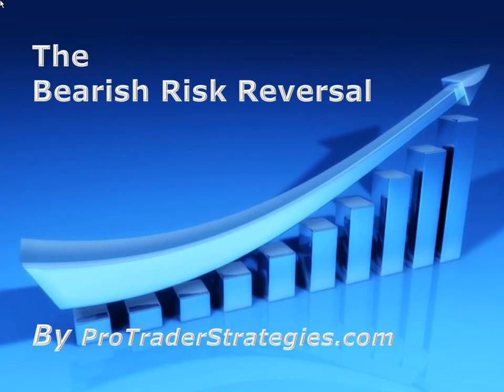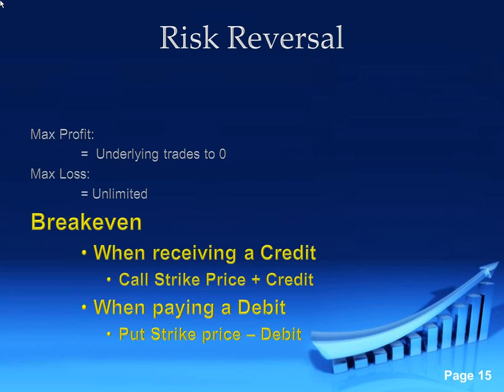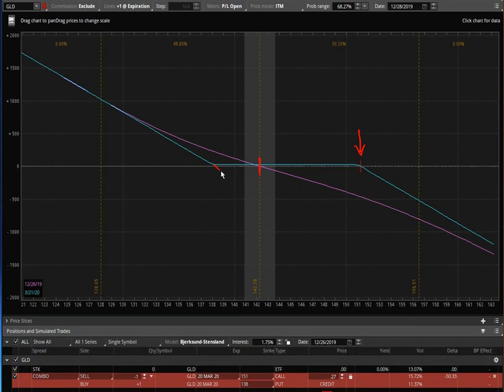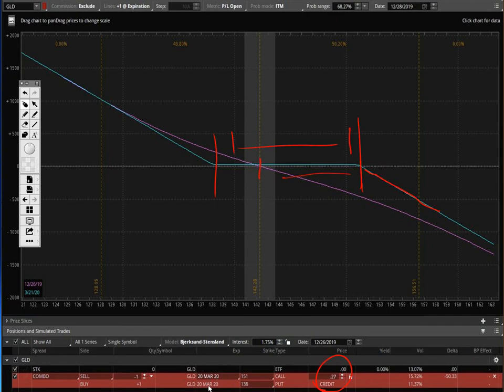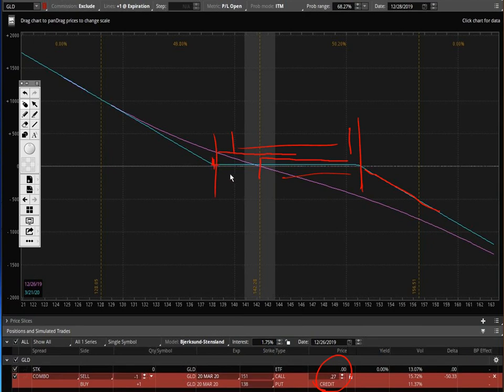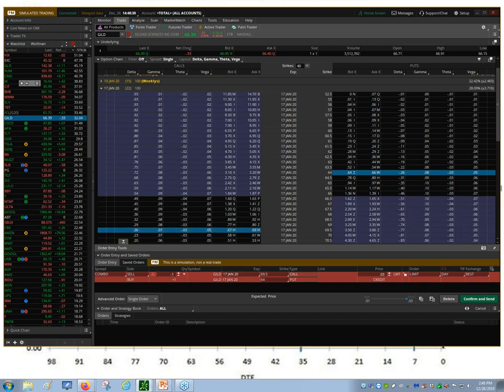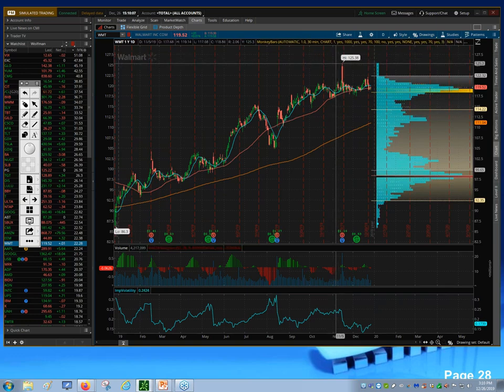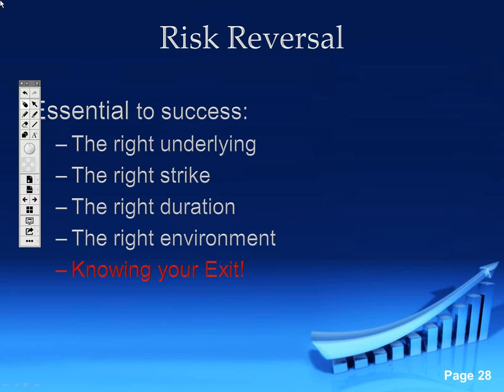Implementing A Bearish Risk Reversal Strategy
There is always an opportunity to make money in a stock that is in a bearish trend, without all the hassle of shorting a stock. The Bullish risk reversal has less risk, than the traditional shorting of stock, as well. The Bullish Risk reversal can be used to hedge a portfolio, pairs trade or with a bearish market assumption, even in a smaller portfolio.

Join Eric "The Wolfman" Wilkinson, former Chicago Board of Trade floor trader and financial advisor, as he explains how traders of the of the Bearish Risk Reversal can use this strategy to increase there return in a portfolio or take advantage of a bearish assumption. Eric will show the correct implementation of this strategy for any sized portfolio.